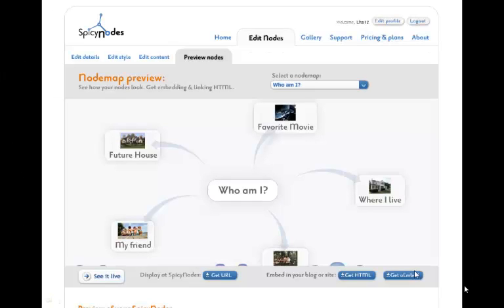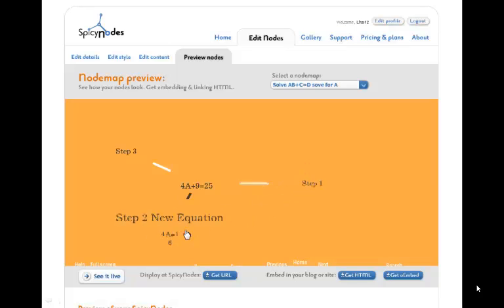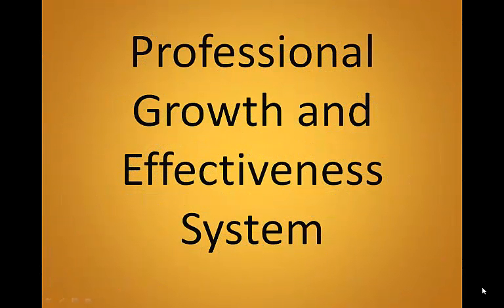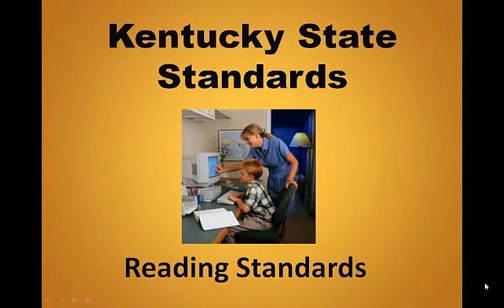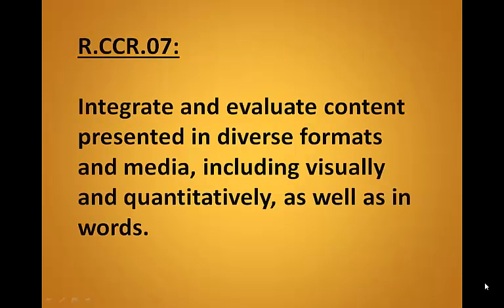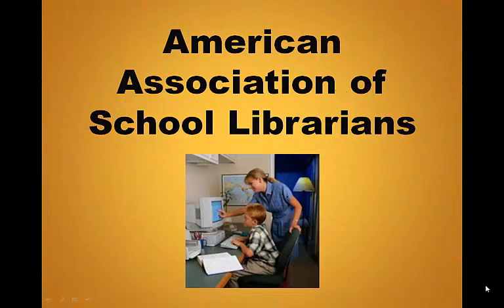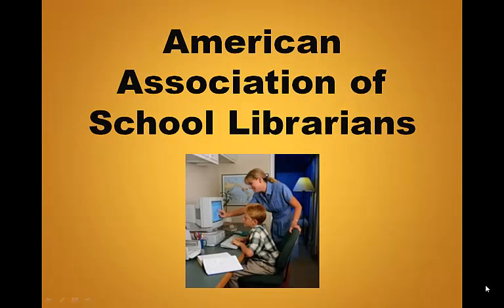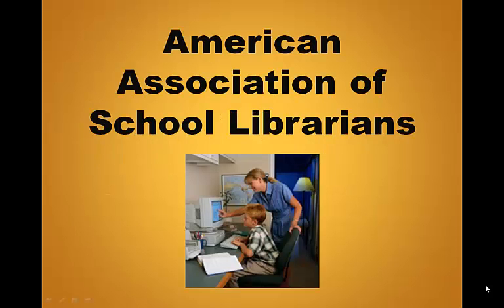parrett_l_mp4 version 5